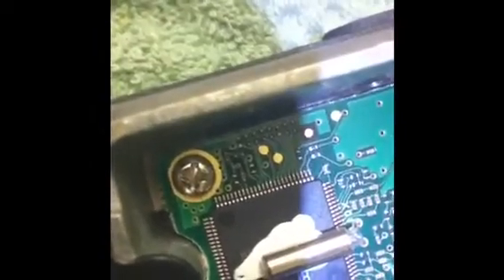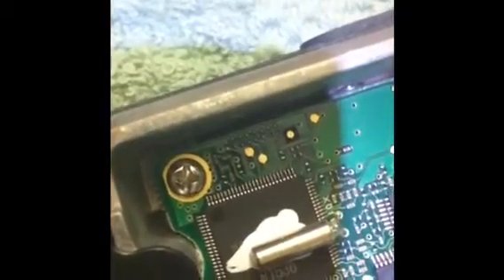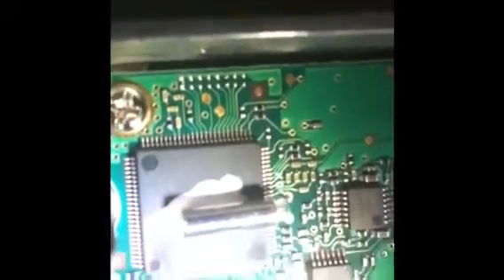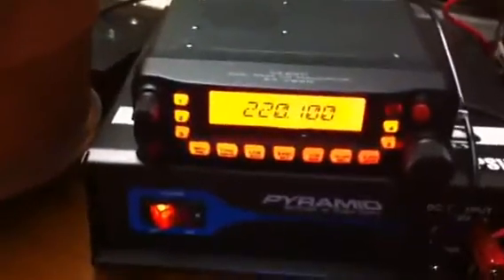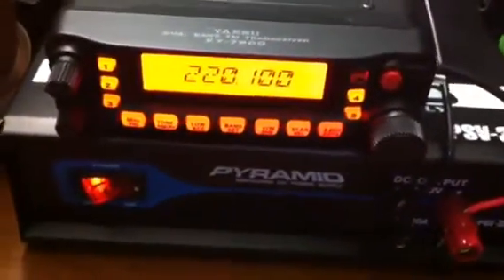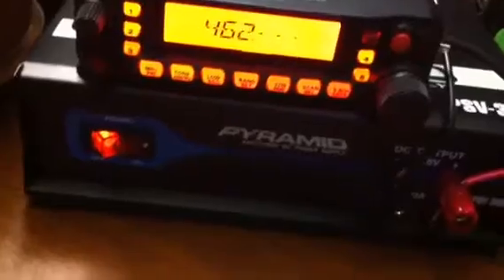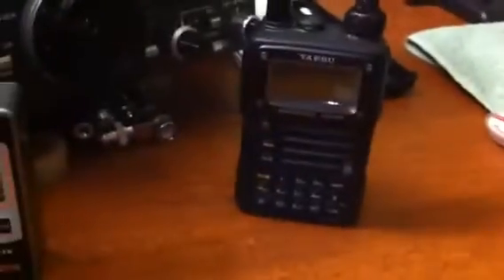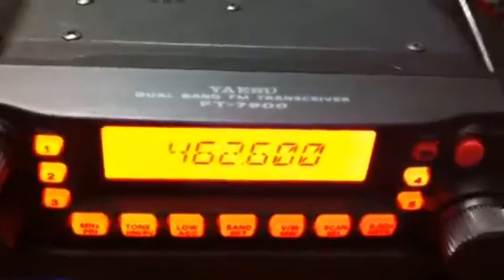Yaesu ft7900r freq mod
Removing the limiter from a Yaesu ft7900r to enable the capability to transmit on gmrs frequencies and other bands not originally intended. Very small resistor and the mod is complete. Yes... You need a tech class or better license to transmit on these frequencies.